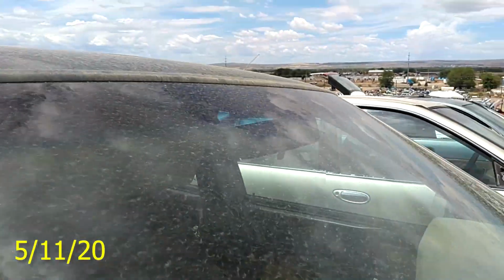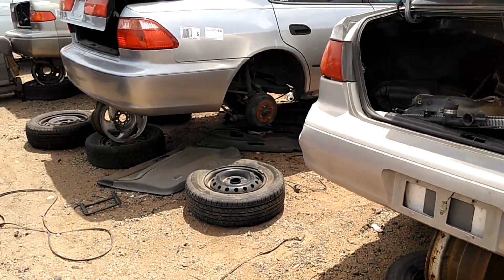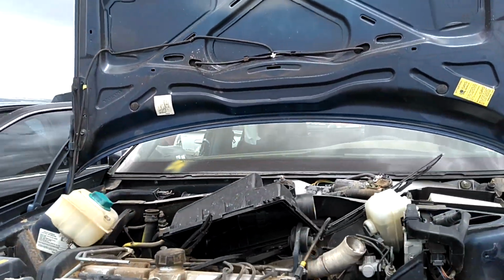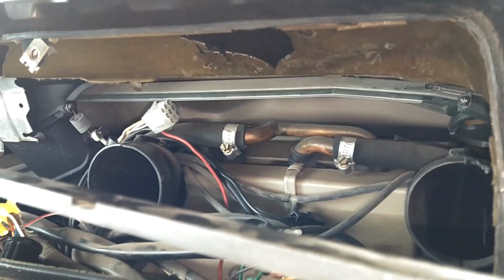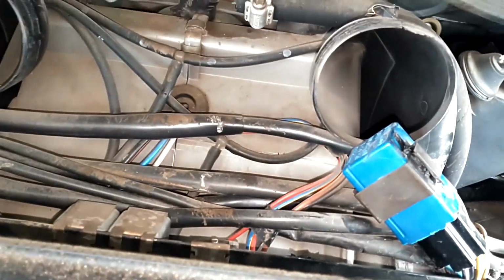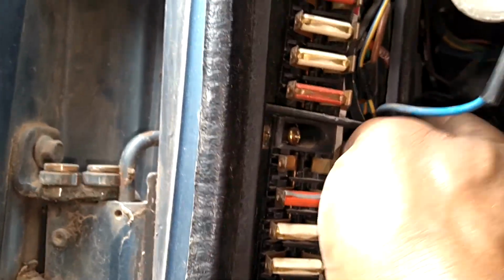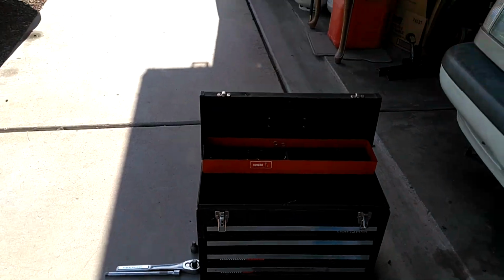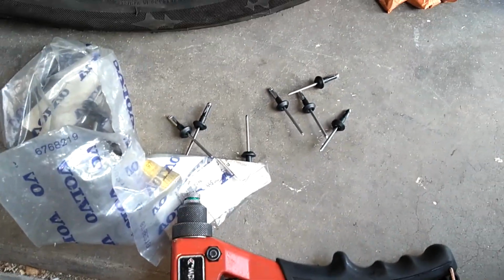Salvage yard run and tied up a couple of loose ends on the White Horse. - HOWR